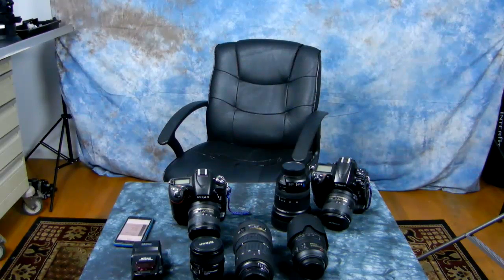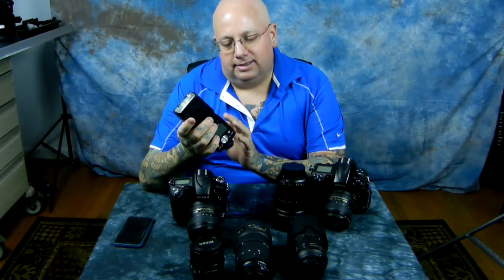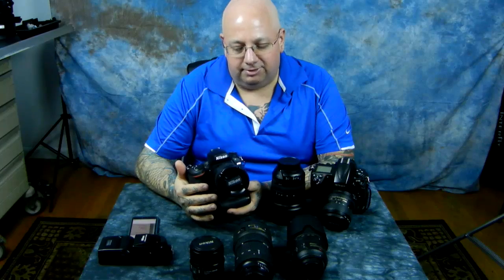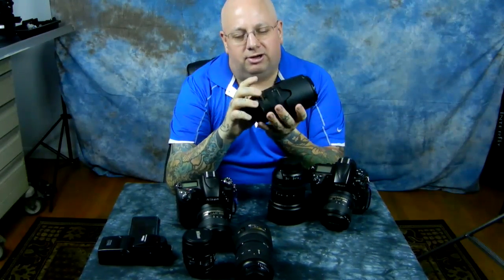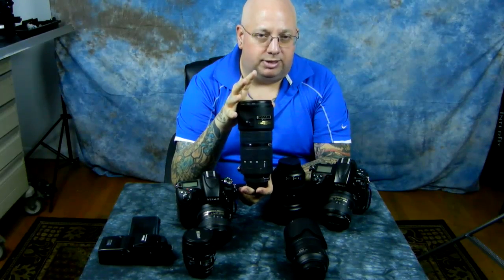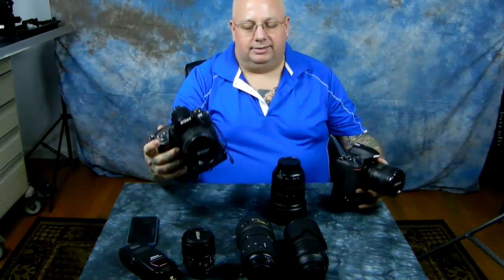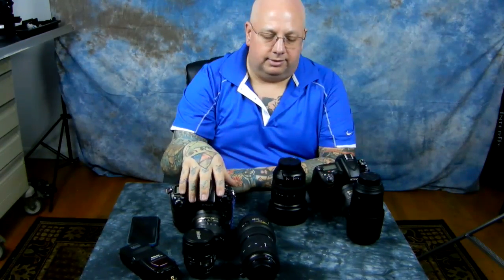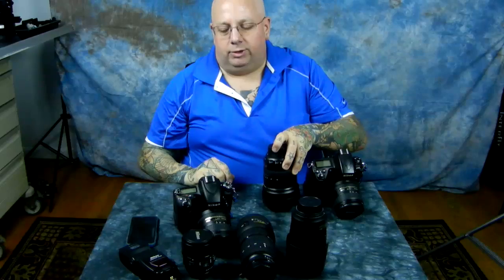Angry Photographer: $3000 BUDGET for COMPLETE FX Setup, ..whats a best setup?